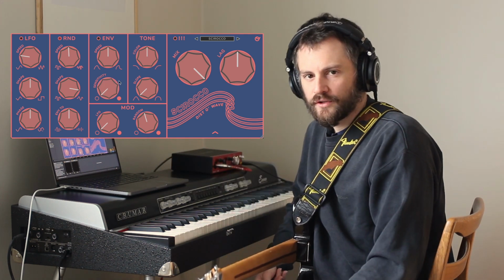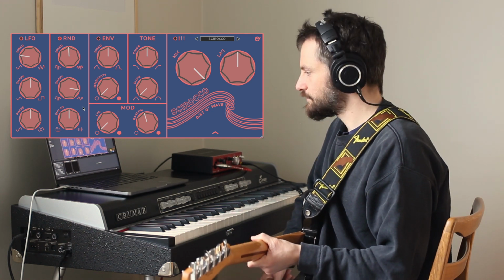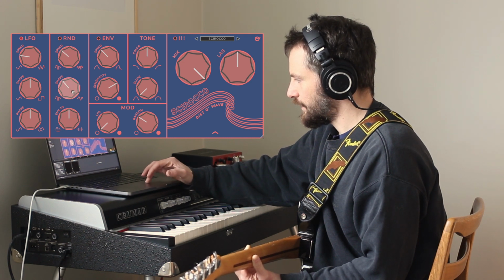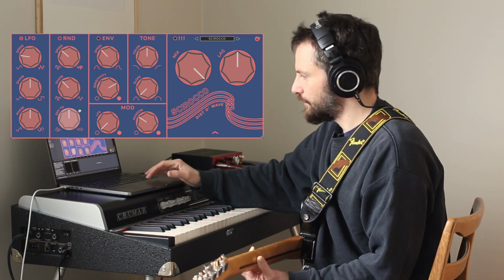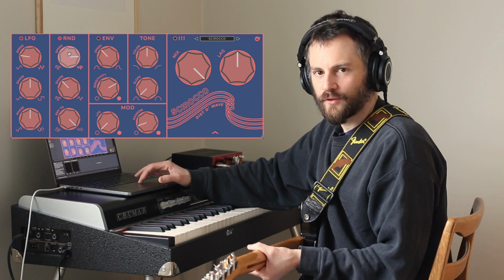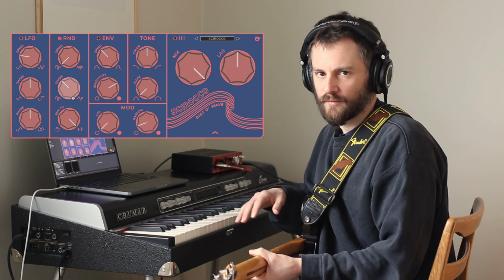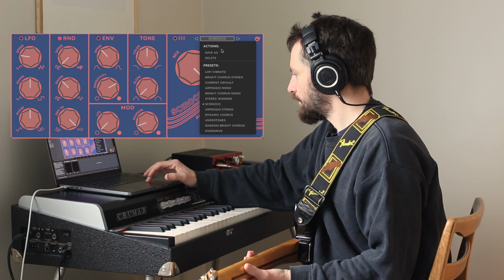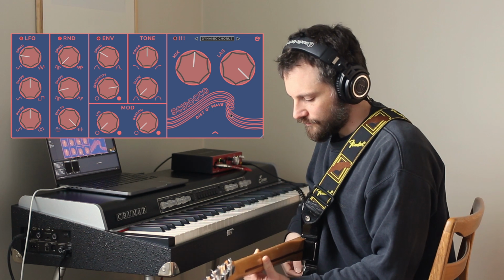Scirocco Showcase - Random and Envelope Follower (2/4)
Scirocco is a versatile chorus/vibrato effect with a distorting, state-blendable tone control.

In this video I go through the Scirocco's Random and Envelope Follower modules.